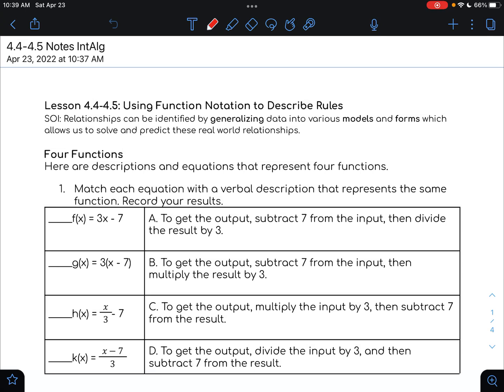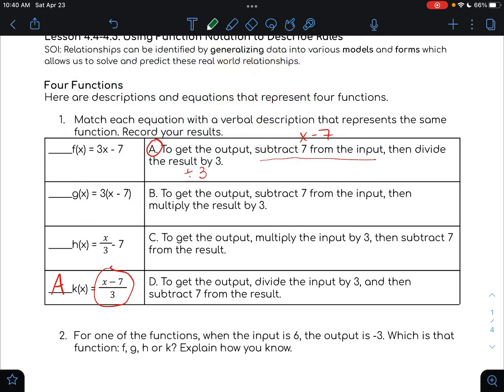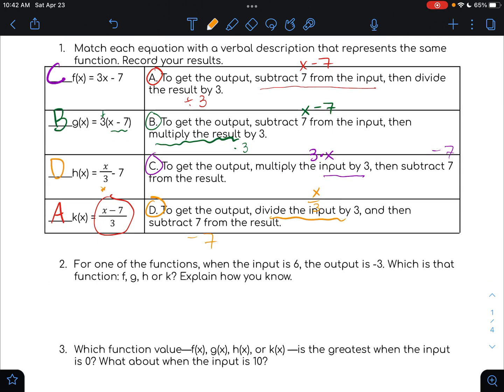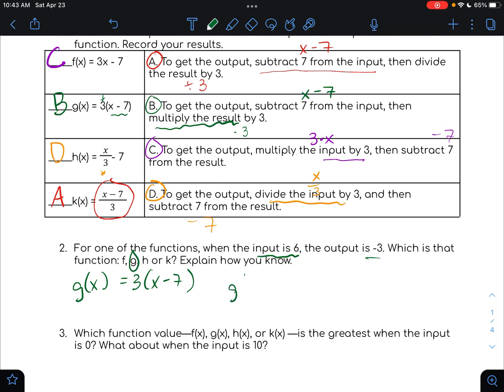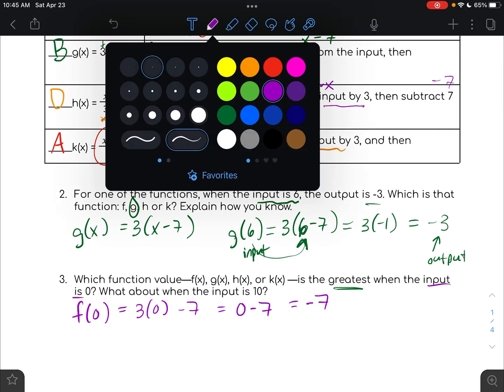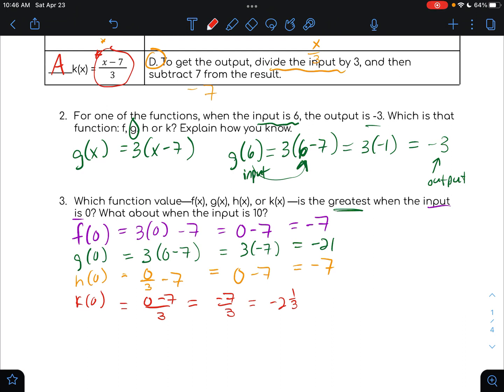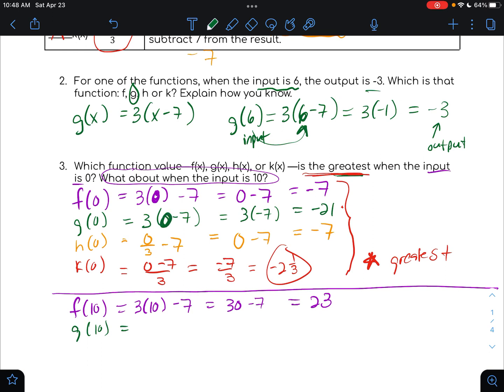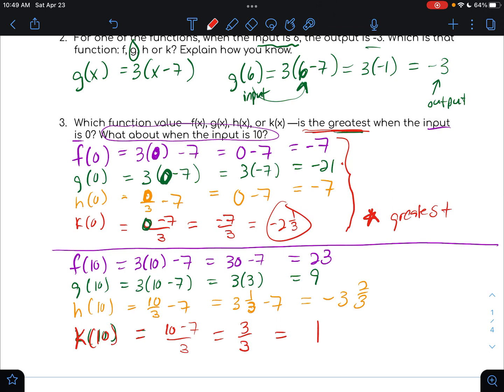4.4-4.5 Notes IntAlg Part 1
Finding values of functions